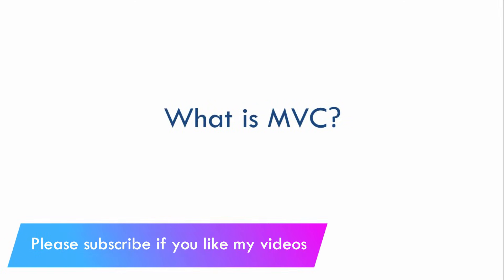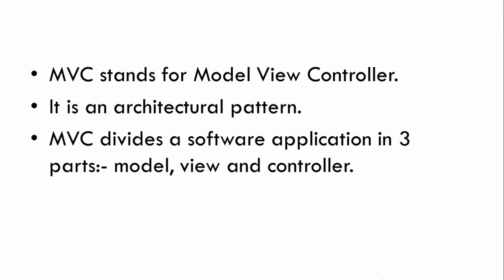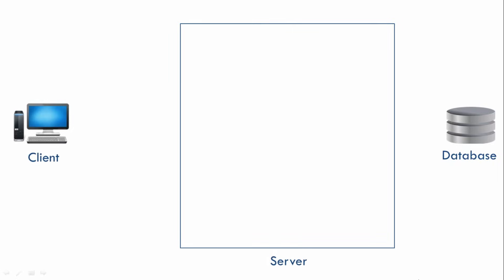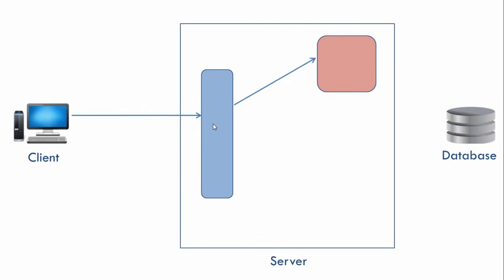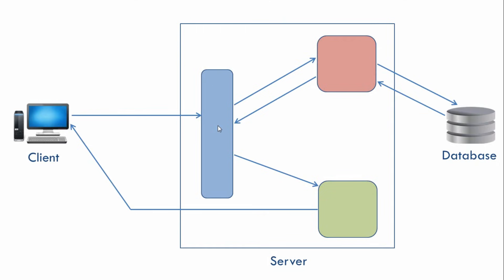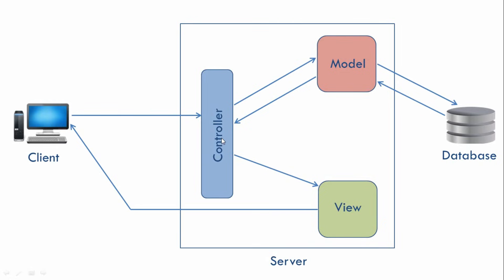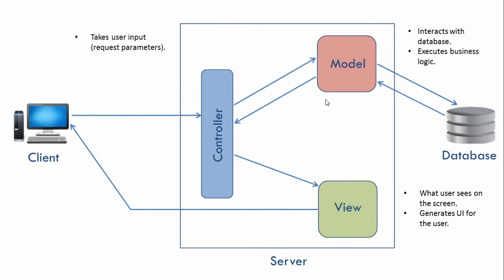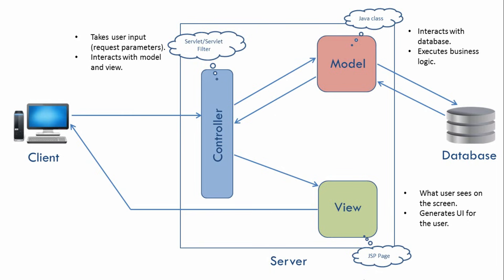What is MVC architecture?